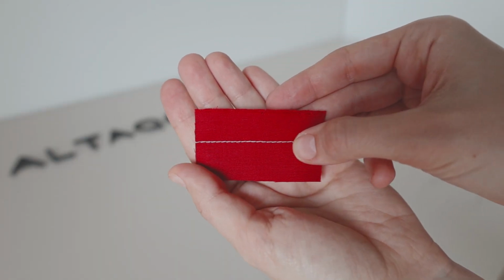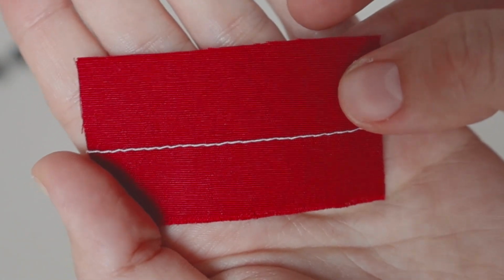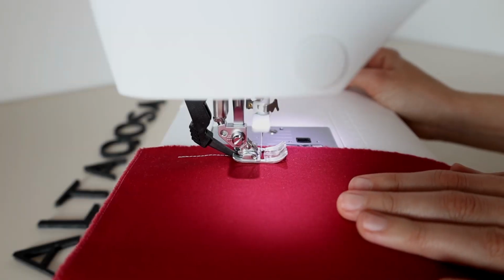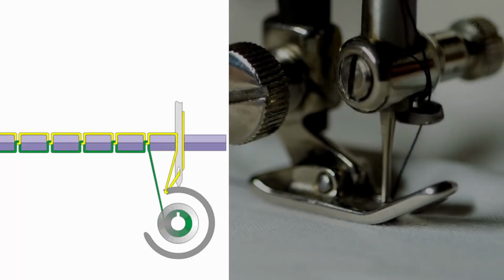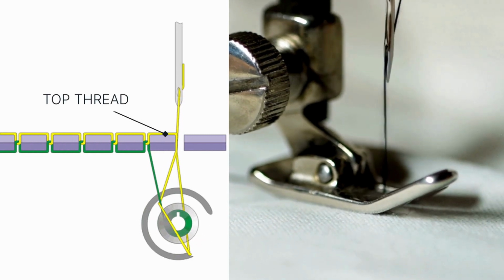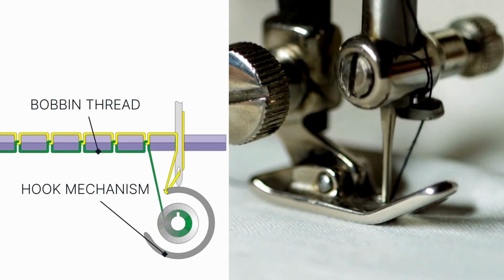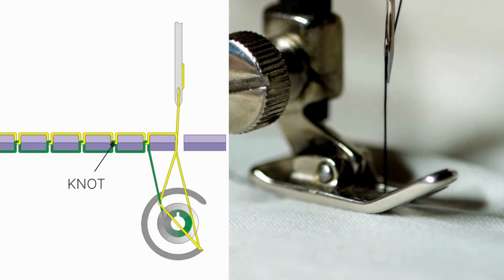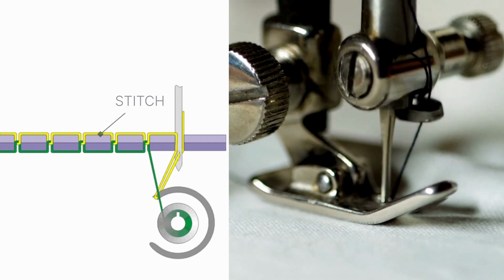Stitching Mechanism [Sewing Machine Overview, Pt 3]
Discover how sewing machine stitches are created in this informative video tutorial. Subsequent lessons will cover familiarizing you with the machine's components, understanding its operation, setup, maintenance, and troubleshooting.

Altaqosa brings together the world's leading sewing resources into one comprehensive learning platform, which has been endorsed by sewing and patternmaking experts. We are dedicated to nurturing creativity in everyday life, teaching the art of crafting timeless, sustainable pieces that fit perfectly. To discover more and connect with like-minded creative individuals, visit altaqosa.com.

Chapters:
00:00 - Introduction
00:45 - Overview
01:04 - Lockstitch Formation
01:55 - Lockstitch Unique Characteristics
02:31 - Key Differences With Other Stitches
02:58 - Related Courses
03:20 - Takeaways